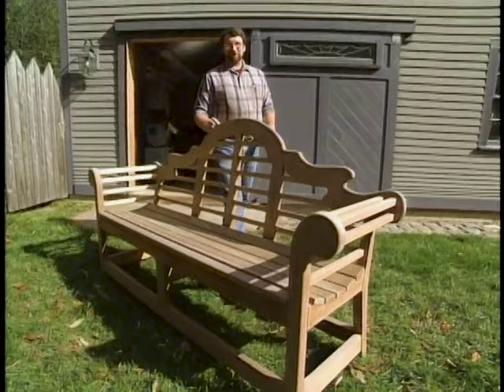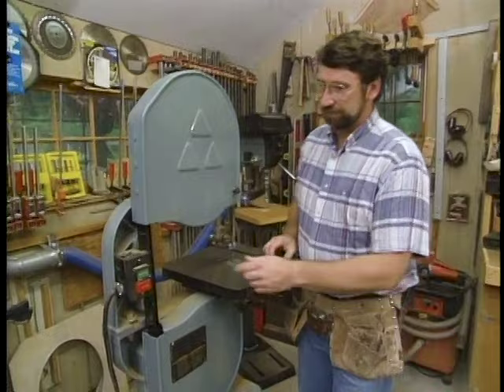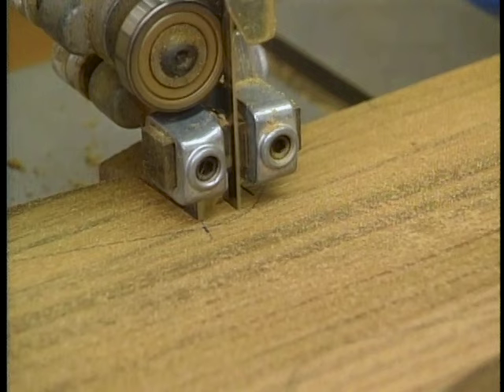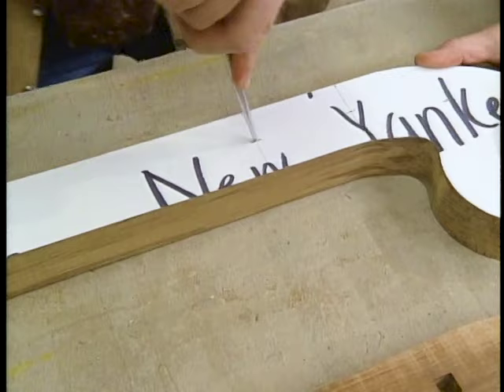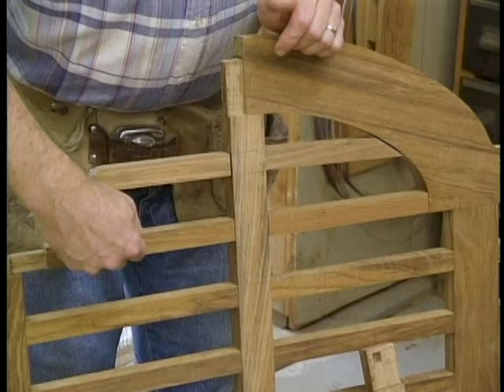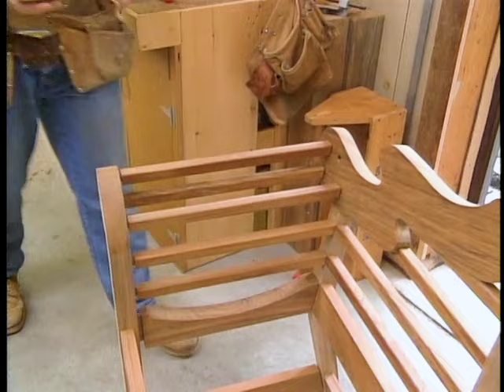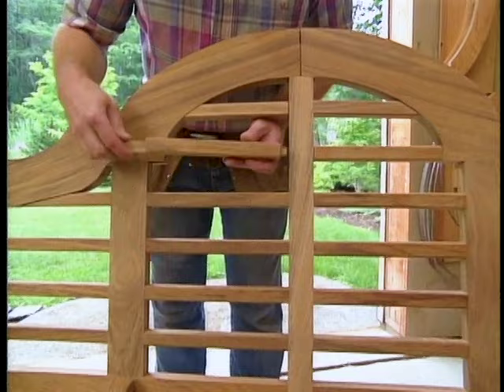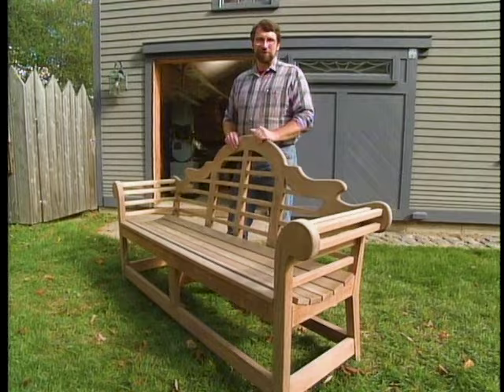Lutyens Bench | S7 E6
Norm finds his inspiration for this piece in the garden furniture designed by renowned English architect Sir Edwin Lutyens. Constructed entirely of teak, this faithful reproduction is built to last and age gracefully.